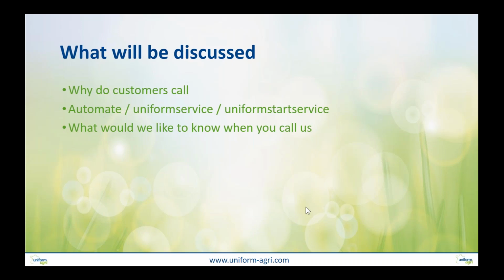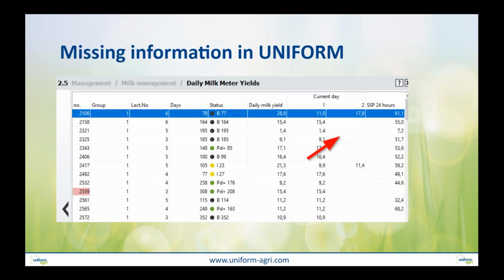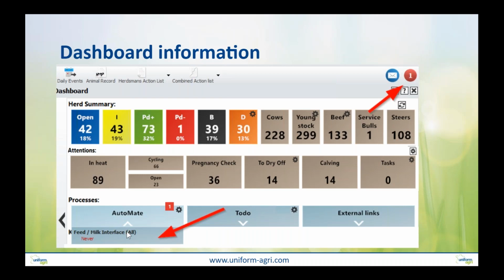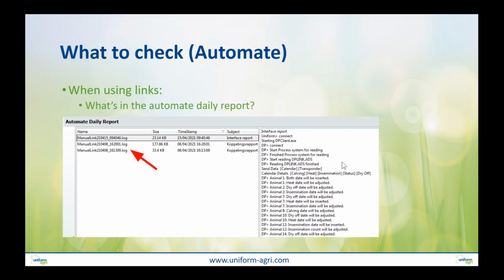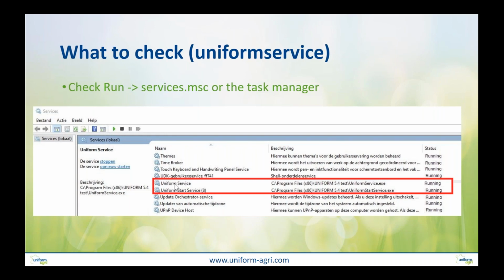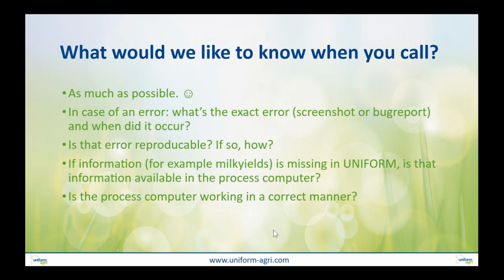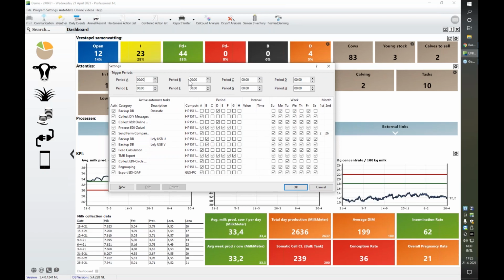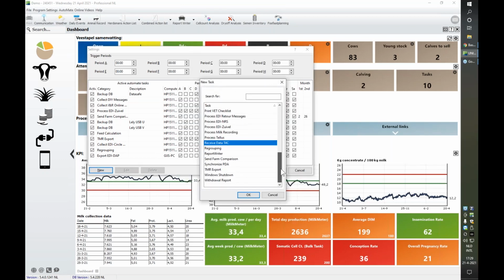Dealer training: Basic trouble shooting on links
In this webinar, we will take you through a checklist on what to check before calling about problems with links.